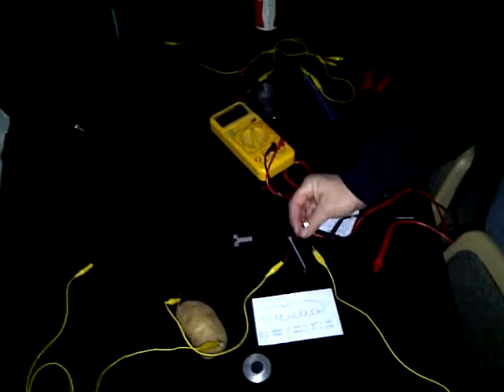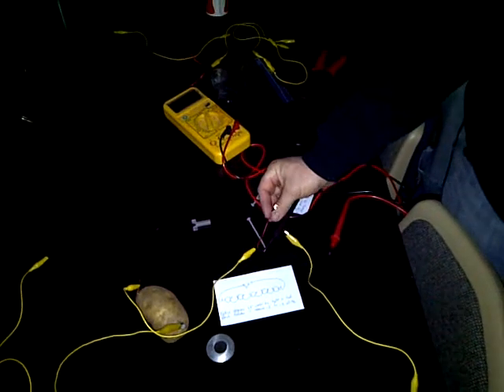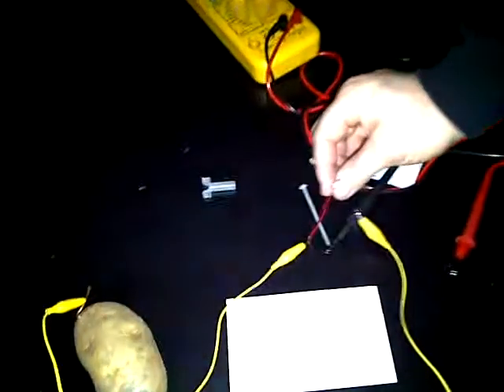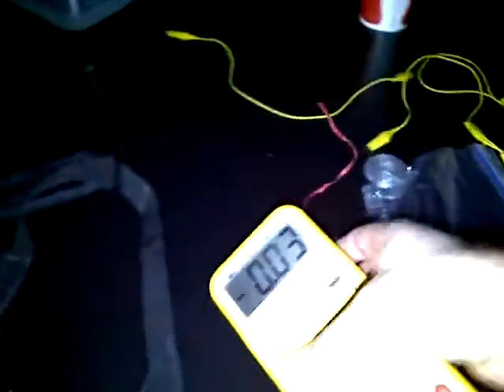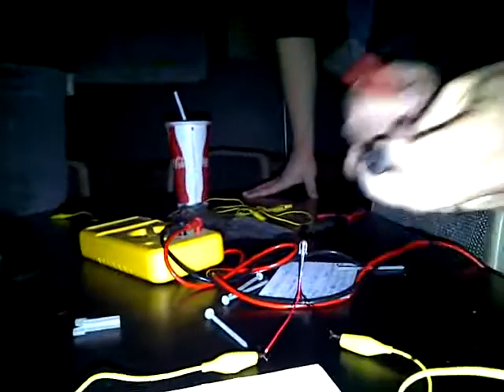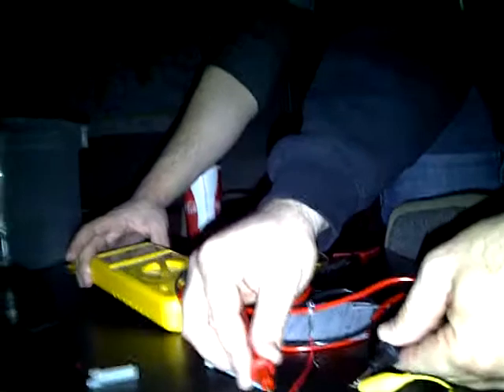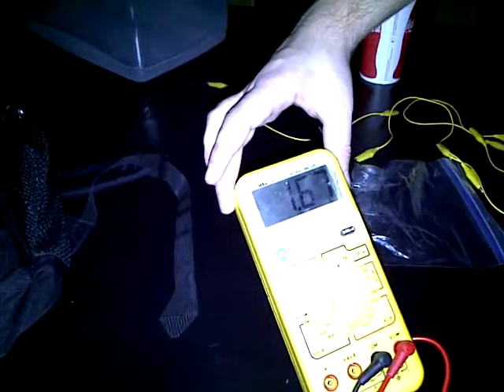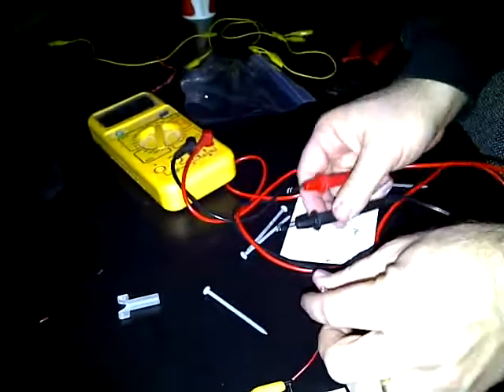Potato video 3